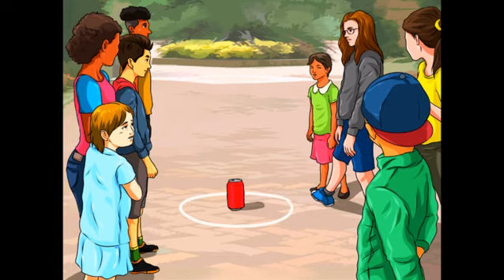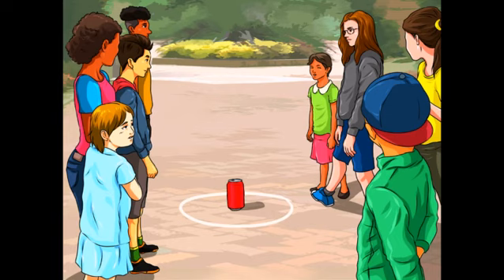Tin in the ring game,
The Random Jottings of Donald Jay in Nelson in Pendle Lancashire .
Introduction Kick the Can is a classic children’s game that has been played for decades. It is a simple game that requires no specialized equipment or playing field, making it a perfect game for children in difficult economic times. The game can be played in a variety of settings, and its rules can be modified to suit the players’ preferences. In this study, we will explore the game of Kick the Can, including its history, rules, variations, and benefits.
History of Kick the Can The origin of Kick the Can is unknown, but it is believed to have been played during the Great Depression in the 1930s. The game was popular among children because it did not require any specialized equipment or playing field. Instead, children used a discarded empty can from the trash, which could be filled with rocks to make noise. During the Depression, many families could not afford to buy toys or sports equipment, so children had to be creative and use whatever they could find to play games.
Rules of Kick the Can The rules of Kick the Can are simple. The game requires a minimum of three players, but it can be played with as many players as desired. One player is designated as “it,” and the other players hide. The can is placed in the center of the playing area, and “it” closes his eyes and counts to a predetermined number with his back turned to the can.
While “it” is counting, the other players hide. Once “it” finishes counting, he opens his eyes and tries to find the hidden players. If he sees a player, he calls out the player’s name and hiding place, and both the player and “it” race to the can. The player tries to kick the can before “it” can kick it. If the player kicks the can first, the game continues, and “it” must count again while the other players hide. However, if “it” kicks the can first, the player is placed in “jail,” which is a designated area for captured players.
Variations of Kick the Can There are many variations of Kick the Can that can make the game more challenging and exciting. For example, players can be allowed to move around and change hiding places, or they can be required to stay in one hiding place until they are found. In some variations, players are required to tag “it” before they can kick the can, or they must touch a designated safe zone before they can be safe from “it.”
Benefits of Kick the Can Kick the Can is a fun and exciting game that provides many benefits for children. It helps to develop their physical coordination and motor skills as they run, hide, and kick the can. The game also promotes social interaction, cooperation, and teamwork as players strategize and work together to rescue jailed players. Kick the Can can also be a great way to get children outside and active, promoting healthy habits and a love of physical activity.
Conclusion Kick the Can is a classic children’s game that has been played for decades. It is a simple game that requires no specialized equipment or playing field and can be played in a variety of settings. The game’s rules can be modified to suit the players’ preferences, and there are many variations that can make the game more challenging and exciting. Kick the Can provides many benefits for children, including physical coordination, social interaction, and a love of physical activity.
By Donald Jay